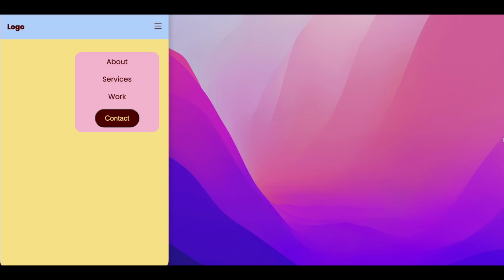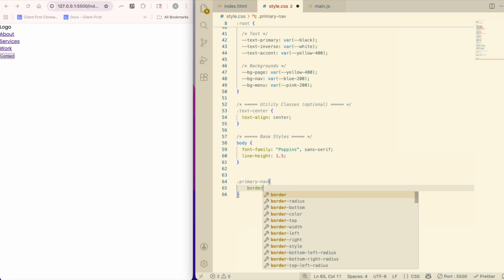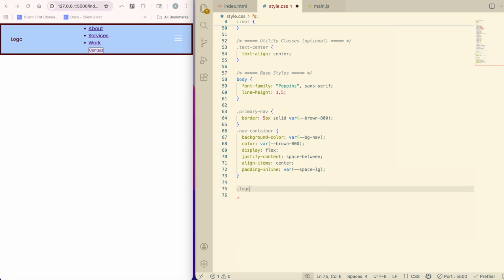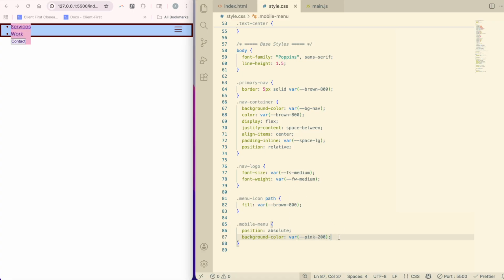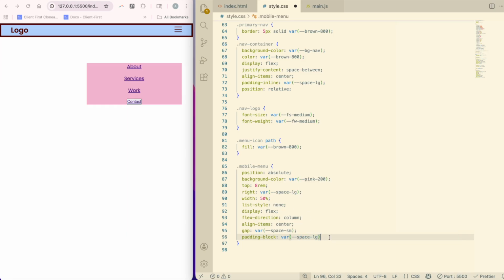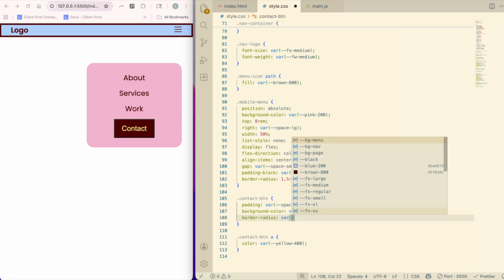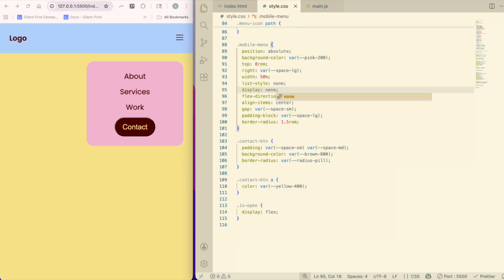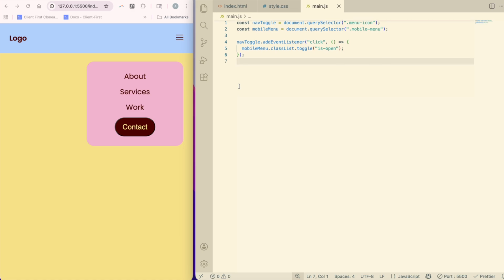How To Make a Mobile Navigation Tutorial (html, css, javascript)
In this video, I build a clean, mobile-friendly navigation bar in about 15 minutes using html, css and vanilla javascript.

I walk through my thought process, how I structure my CSS variables, and how I approach building reusable UI components quickly — without frameworks or tutorials.